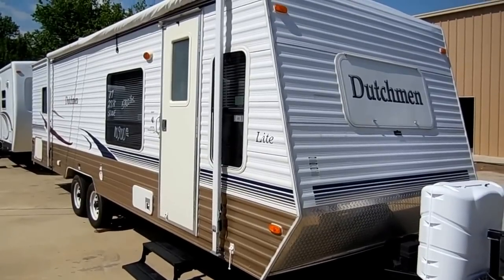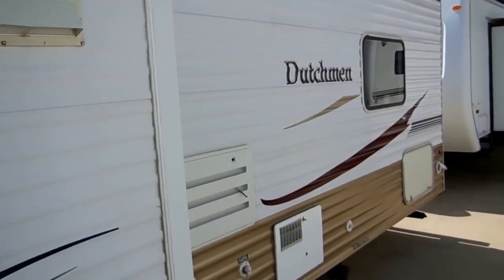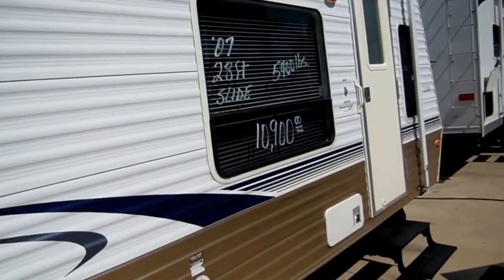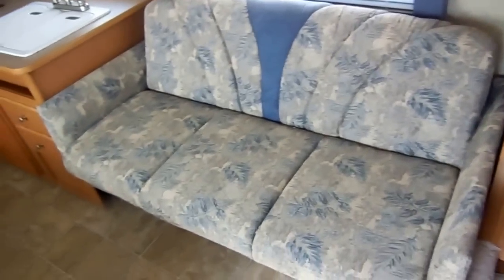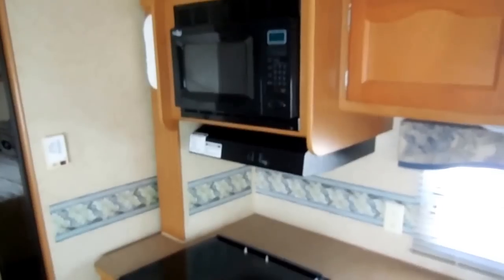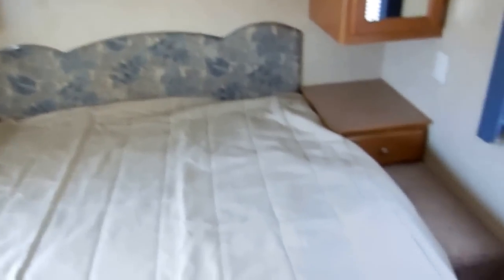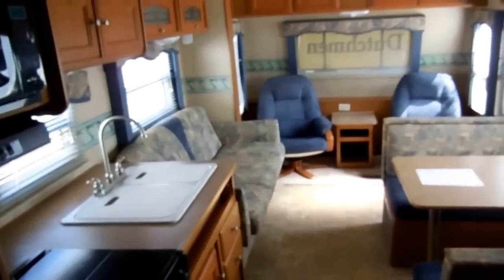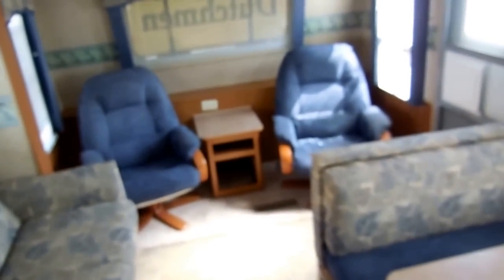SOLD! 2007 Dutchmen Lite 28 FGS Travel Trailer with Slide Out , Front :Lounge , $10,900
Very nice and clean lightweight camper with slide . This 2007 Dutchmen Lite 28 FGS  looks great for the year model . The striping and finish looks great with no peeling or fading , diamond shield on front , patio awning, Dsi water heater (LP or Electric) , stabilizer jacks, new deep cycle battery, two lp bottles and more ! Only weighs 5400 pounds and take advantage of our great finance options . No money down and interest rates starting as low as 2 % with approved credit  . NADA as equipped is over $13,500 !!

    The interior looks great . No smoke or pet odors an we will show you everything works great . The rear bedroom has a queen island bed, The middle lounge / kitchen area has ducted roof air, ducted dsi furnace, upgrade etched glass front cabinets, table booth makes a bed, sleeper sofa, side kitchen with all appliances , Two chairs in the front , Side  bathroom with tub / shower and skylight. This camper sleeps 6 and can be towed by just about any half ton truck or full size SUV .

   Only $10,900 and will trade . We offer discount nationwide delivery (we have sold RV's to 45 states, Canada, Europe, and even Australia so you are never too far away for us to save you money on a pre-owned RV) . We have some great financing with approved credit and down payment . Parkway RV Center also does not charge any doc fee, no prep fee, no tag / title fee, etc. Don't fall for the big RV dealer rip off fee scam. All those Fee's are 100 % dealer profit !!